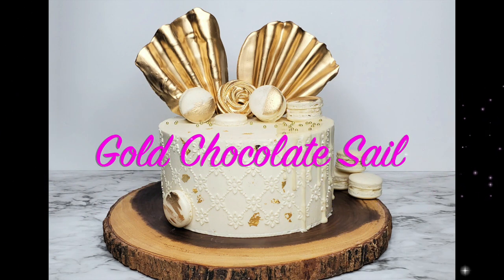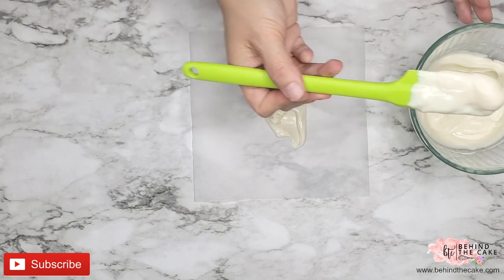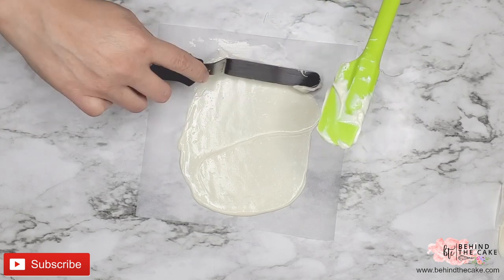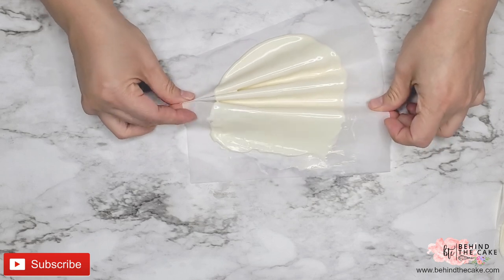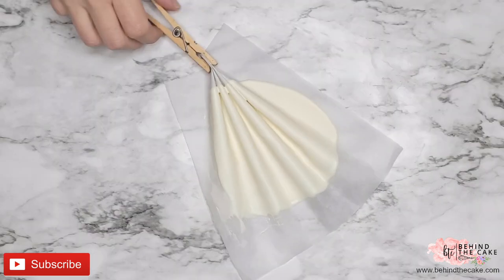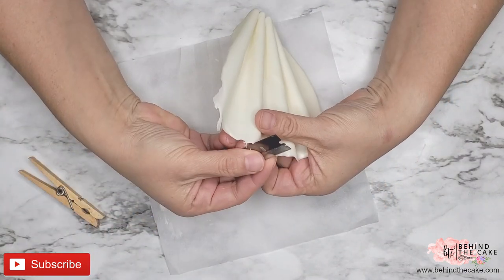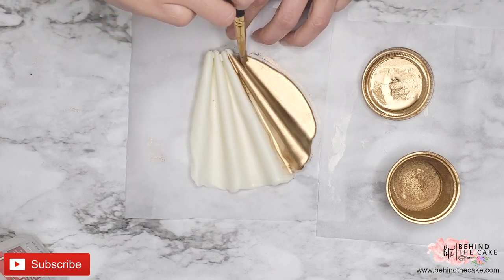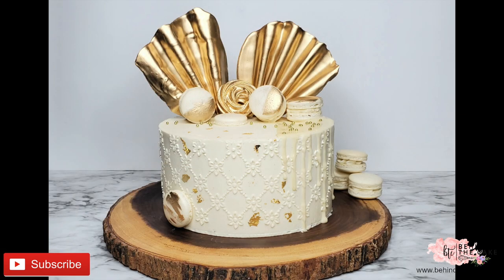Chocolate Sail Tutorial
How to make a chocolate sail cake topper

You need:
White chocolate wafers
Offset Spatula.
Parchment Paper
Microwaveable container
Rubber Spatula
Brush
Alcohol